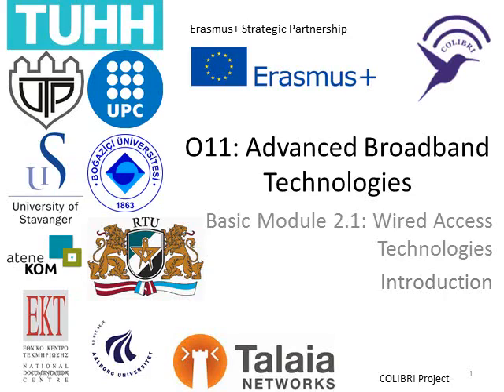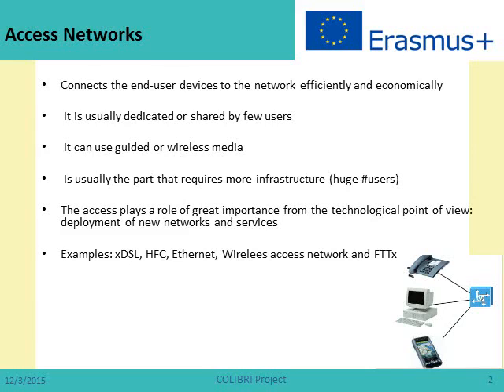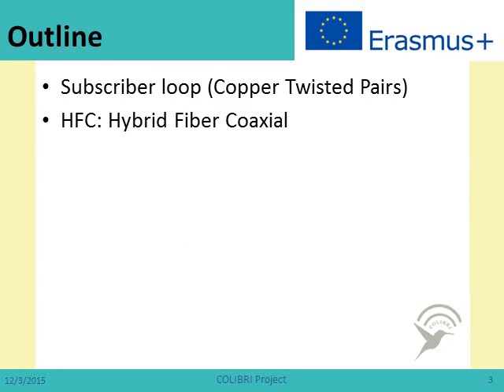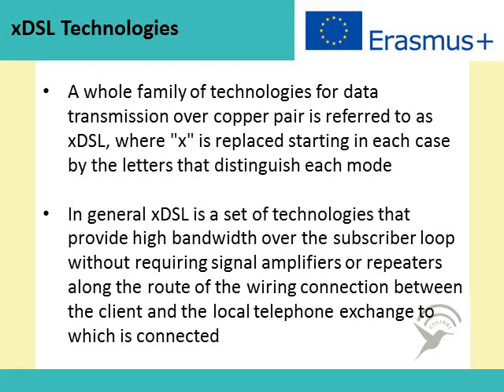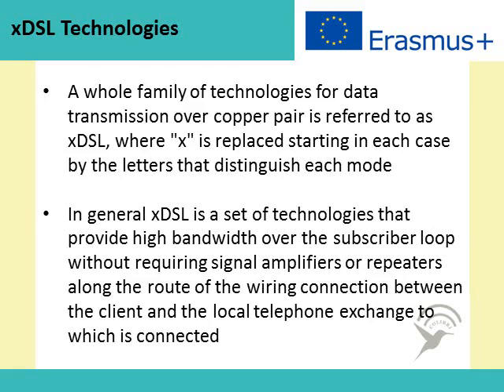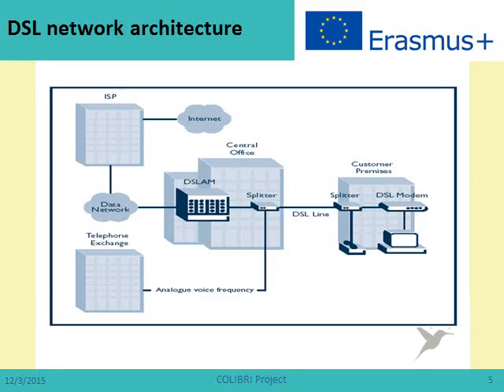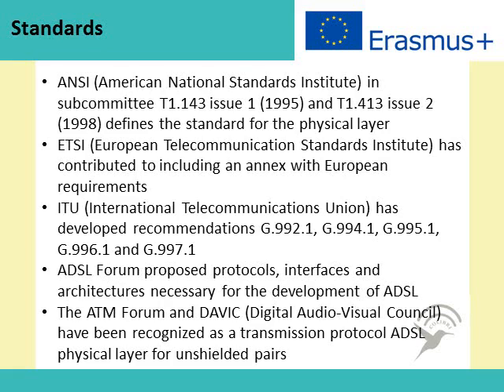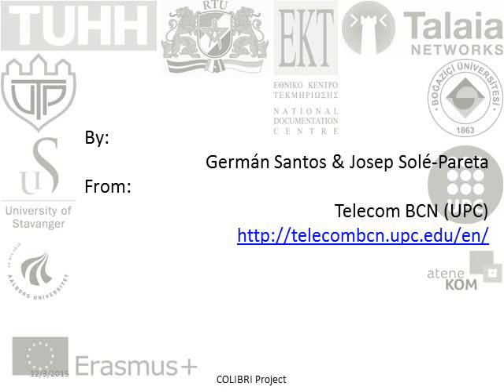Advances in Broadband Technologies - Wired Access Network Technologies (Basic Part 1/2)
Wired Access Network Technologies.